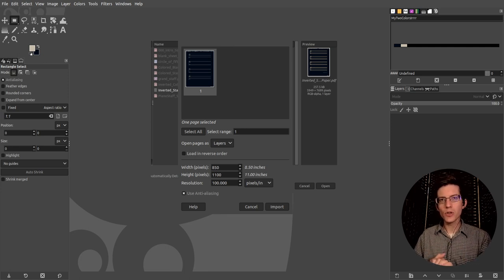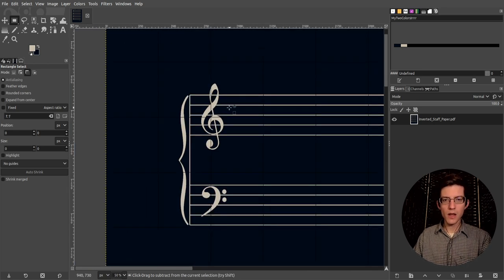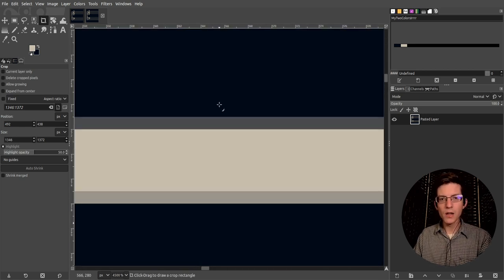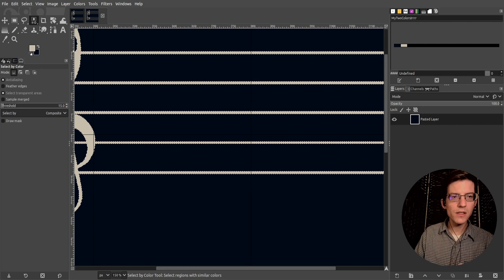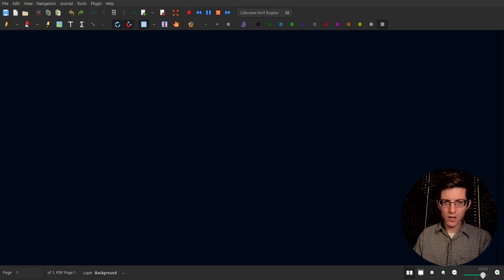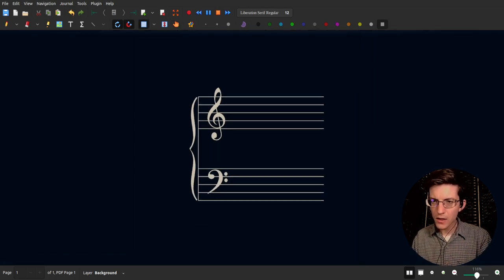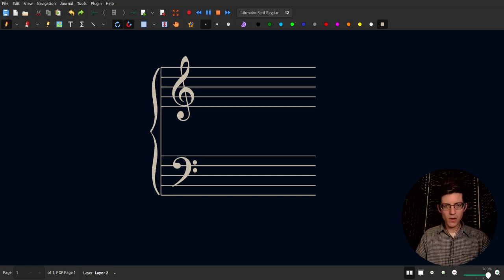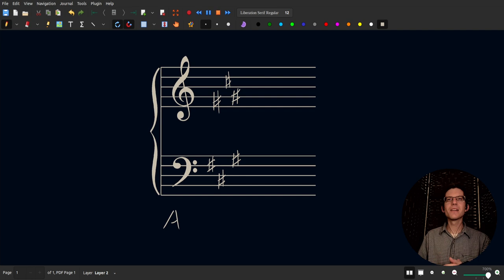011 - Removing Background Using GIMP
Hello everybody!
Today I demonstrate how to remove the background of an image using GNU Image Manipulation Program (GIMP)

Nathan